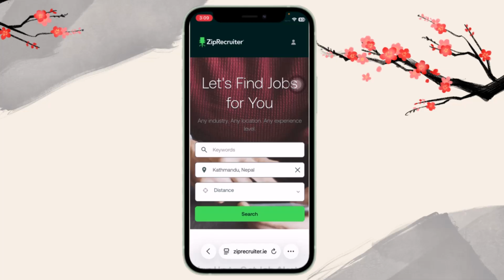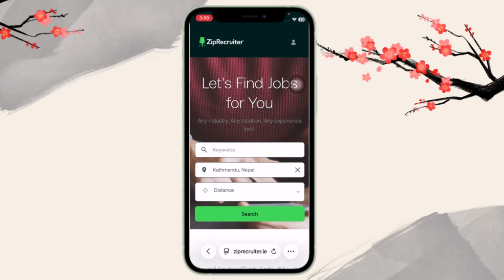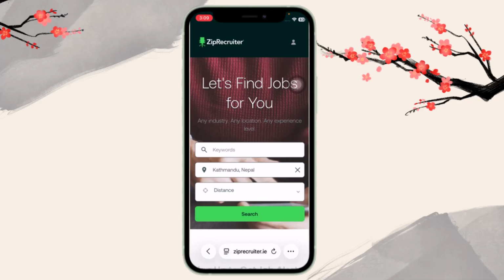How to See Applied Jobs on ZipRecruiter (2026 Guide)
Want to know how to see applied jobs on ZipRecruiter? In this video, you'll learn how to view your submitted job applications, check application history, and track your job search progress step by step in 2026.

ZipRecruiter allows job seekers to manage their applications, review jobs they have applied for, and keep track of their hiring progress. Checking your applied jobs helps you remember which companies you contacted, review job details, and follow up with employers when needed.

In this tutorial, you'll learn how to log in to your ZipRecruiter account, open your profile dashboard, find your application activity, view jobs you previously applied for, and check available application updates. You'll also learn how to access your job application history from the ZipRecruiter website and mobile app.

You'll learn how to fix common problems such as ZipRecruiter applied jobs not showing, missing application history, incorrect account login, app errors, and problems finding previous job submissions.

To keep your job search organized, save important job details, track application dates, update your resume regularly, and follow up professionally with employers after applying.

If you are searching for how to see applied jobs on ZipRecruiter, ZipRecruiter application history, check submitted applications, track job applications, or ZipRecruiter job search tutorial, this video covers everything you need.